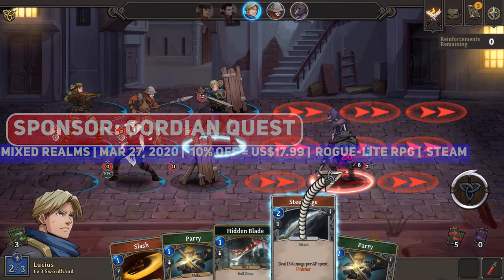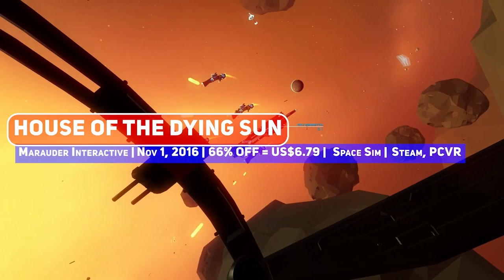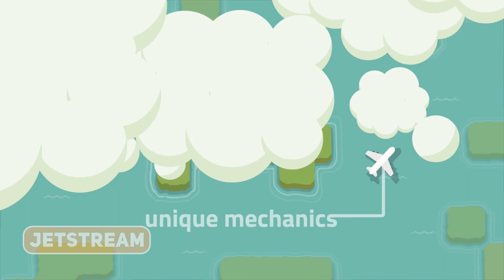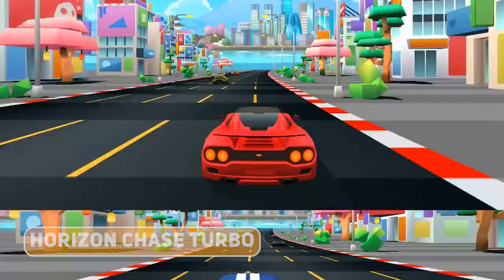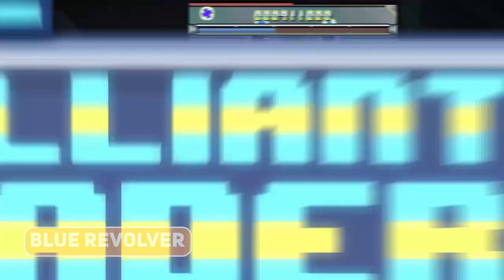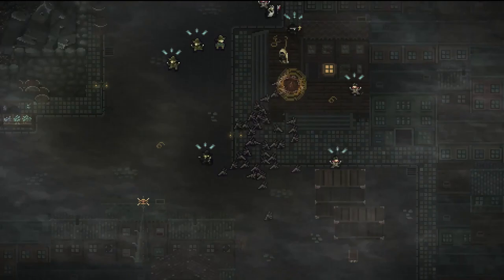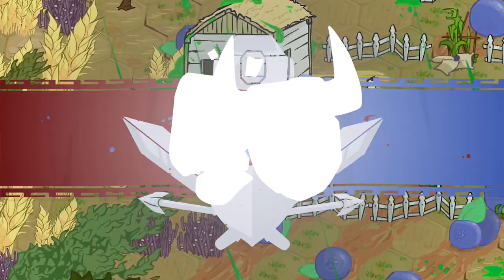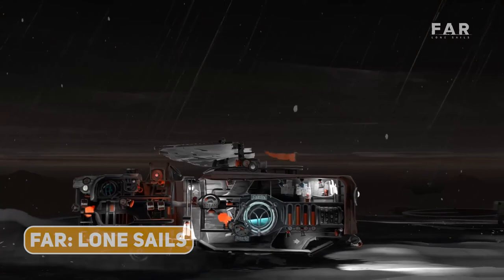10 Indie Games Under $10 - Steam Summer Sale 2020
Love me a Steam Sale so here are 10 interesting indie games to check out!